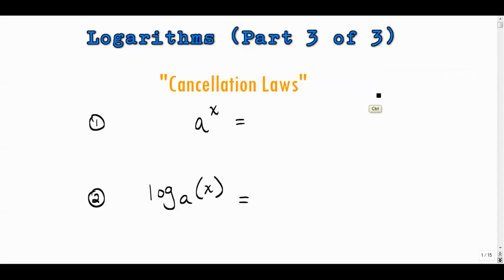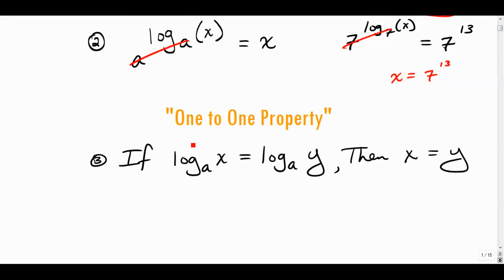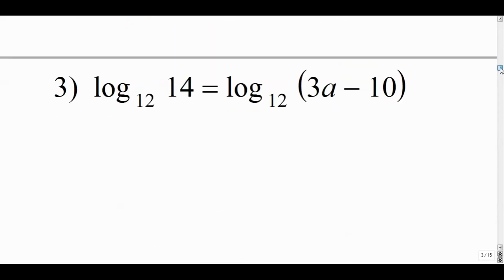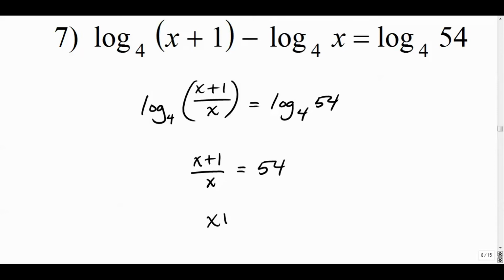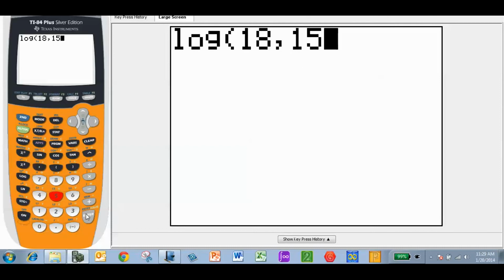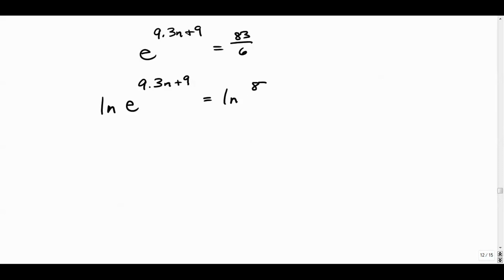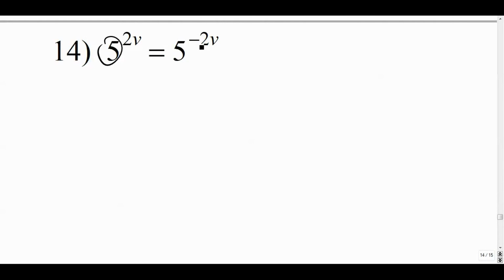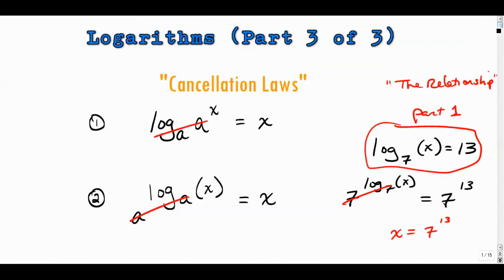Logarithms (Part 3 of 3) "The Equations"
In Part 3 of 3 of my logarithm series, I solve a ton of logarithmic and exponential equations using various properties and laws.

Note:
Part 1 covers "The Basics"
Part 2 covers "The Properties"